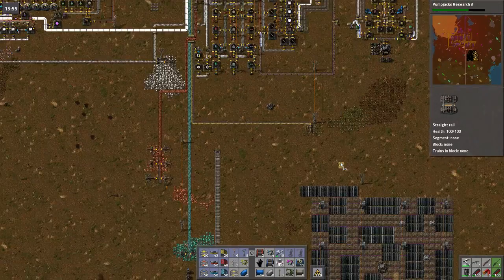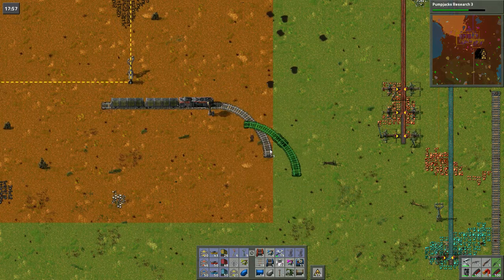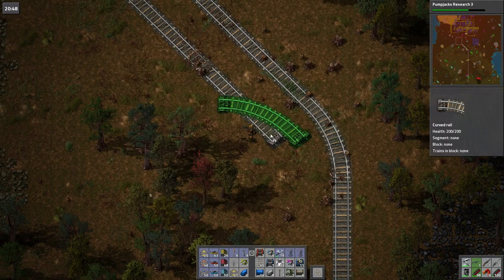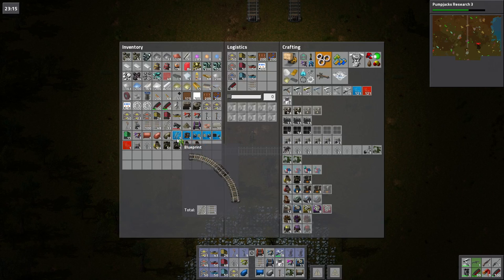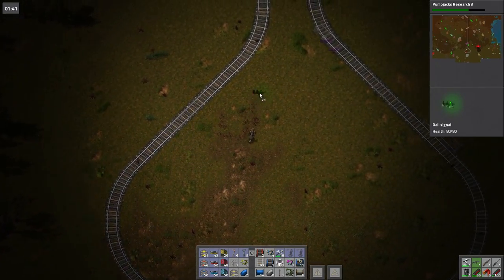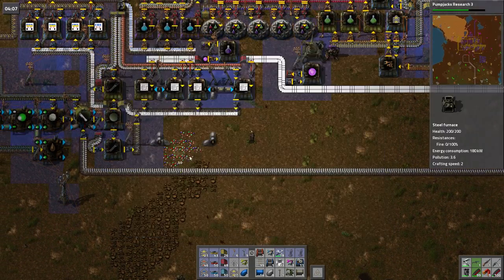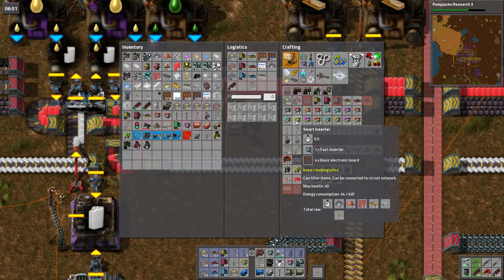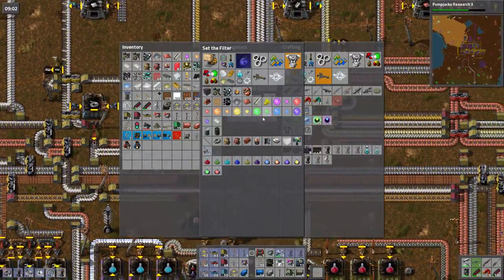Let's Play Bob's Mods Factorio - Episode 56